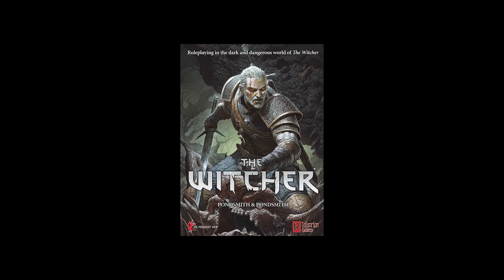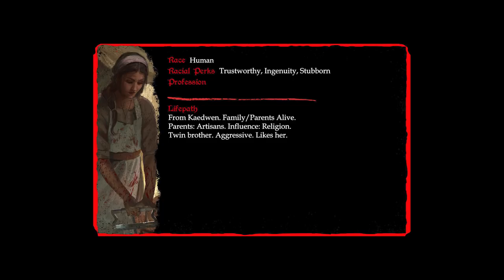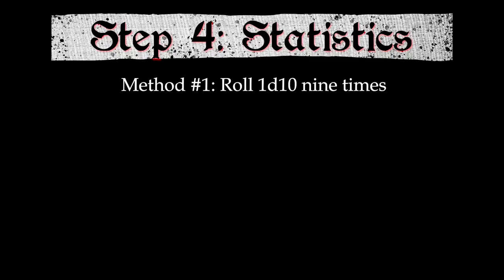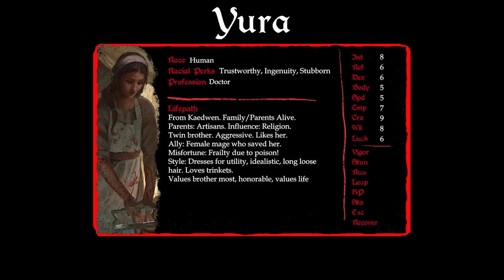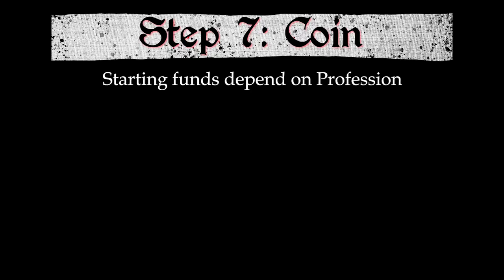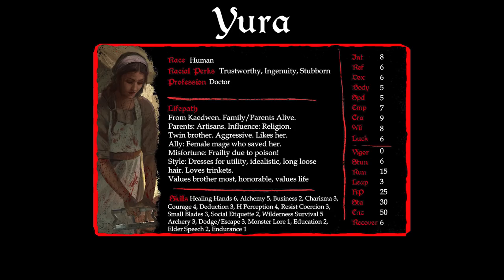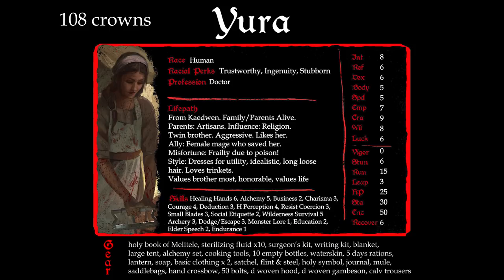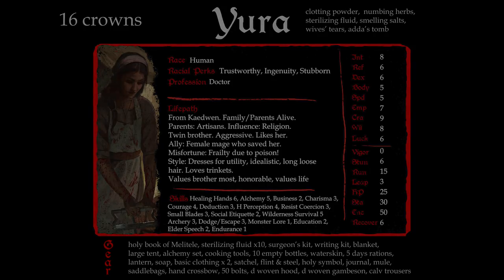How to Play: The Witcher TRPG: Episode 3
We take a break from Yuri's exciting battle to look at character generation! This episode moves through the entire process, from race selection to gear.